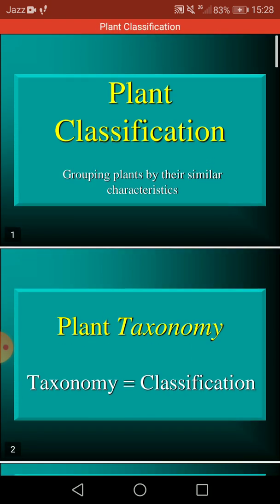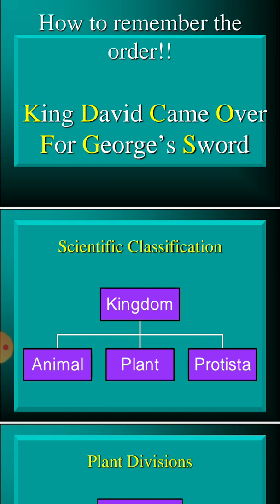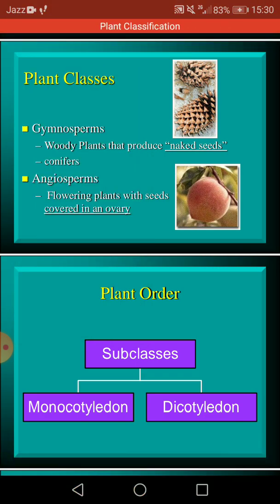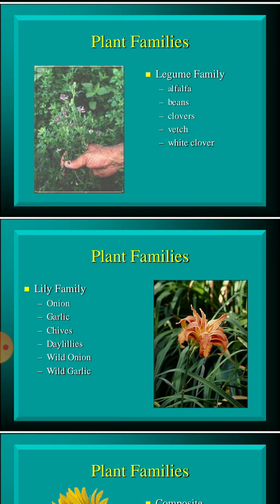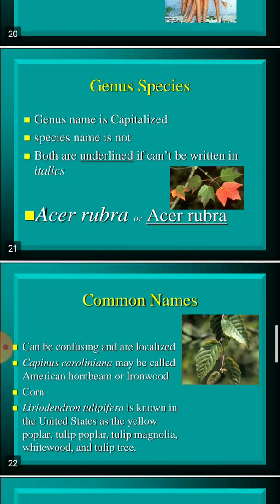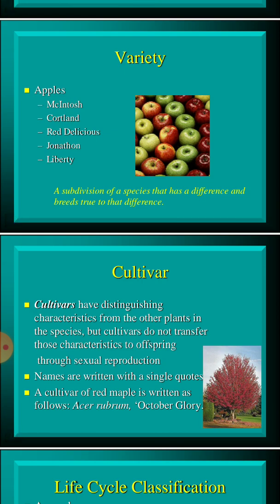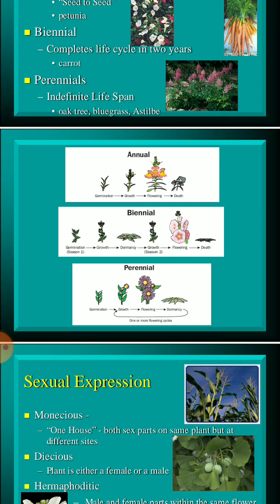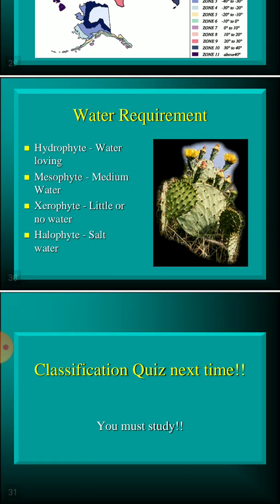Introduction to plants classification(Families)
This video consists of various families of plants and their brief introduction, members included in them